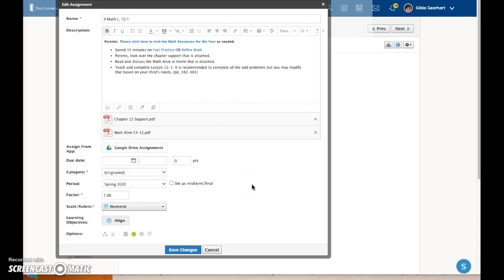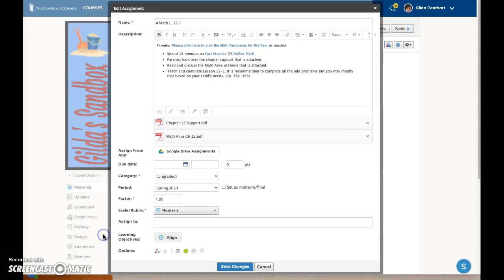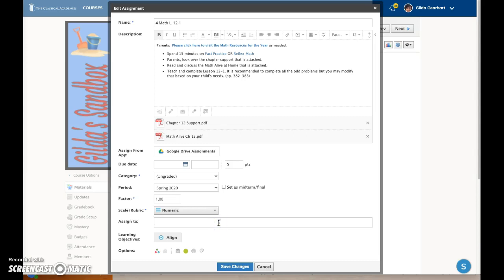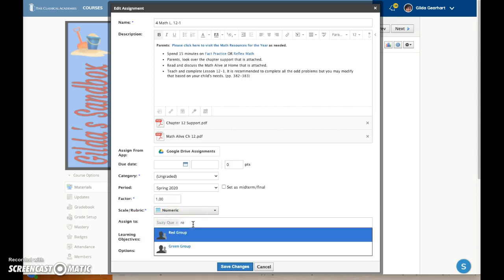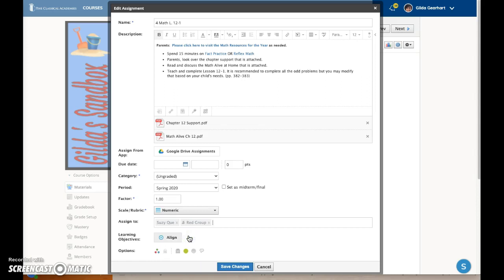Schoology Assign to Individuals or Small Groups UPDATED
Learn how to make assignments to individual students or to small groups in your Schoology course.